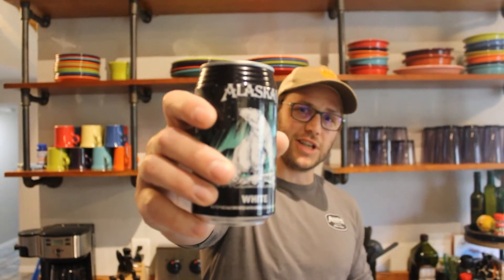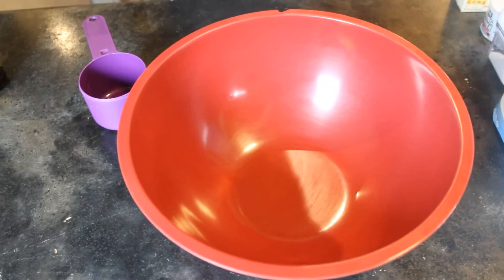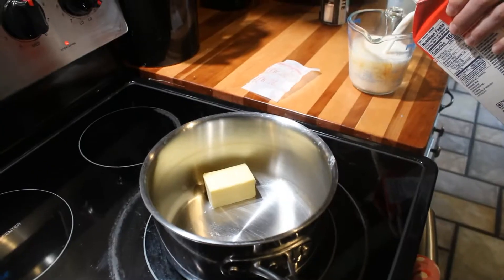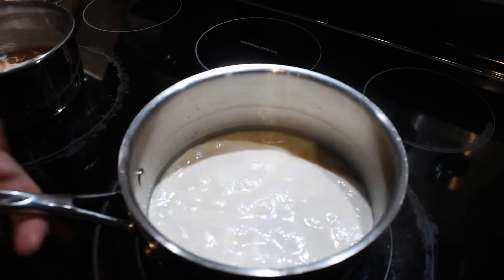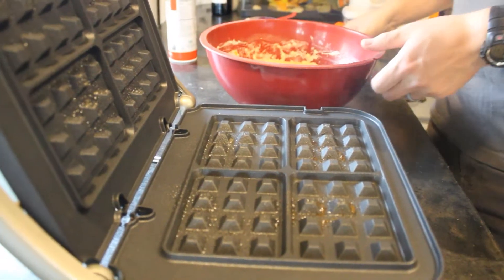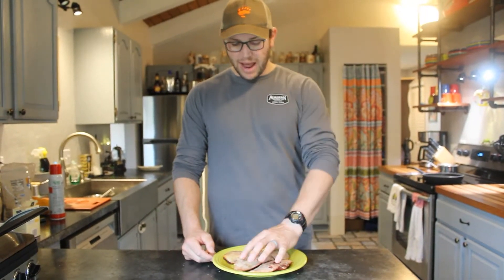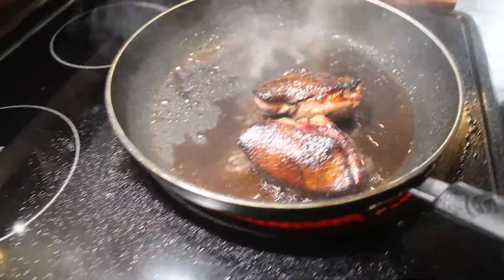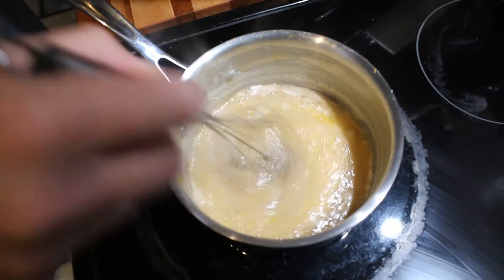Alaskan Brewing Presents: Dave Martin's Beer & Game Grill - Duck and Waffles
Join the Alaskan Brewing Company in this series which explores cooking with fresh caught Alaskan game and award-winning beer. In this video, Alaskan's very own Dave Martin demonstrates how to make duck and waffles with Alaskan White Ale.